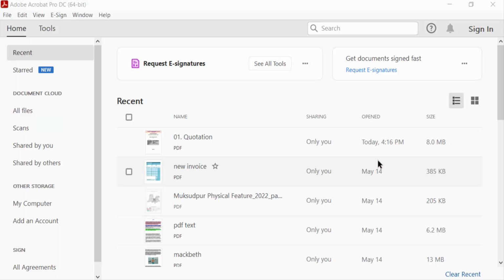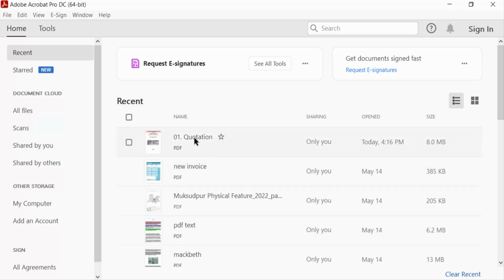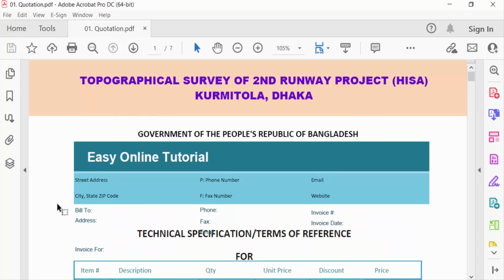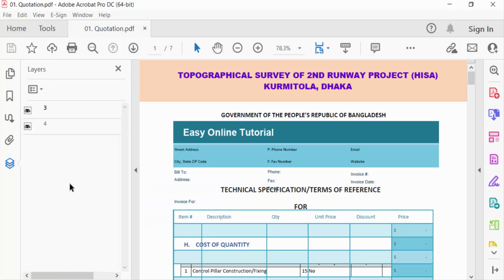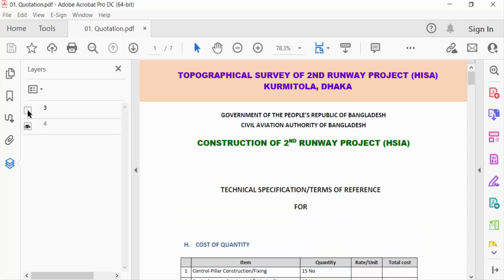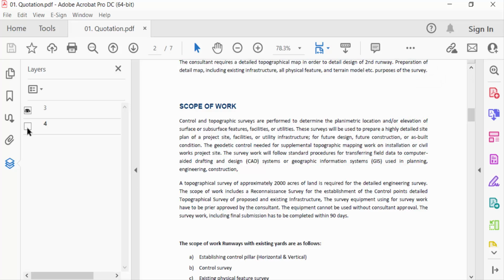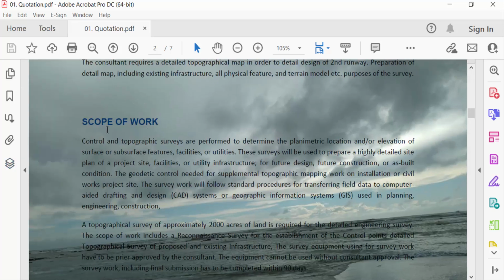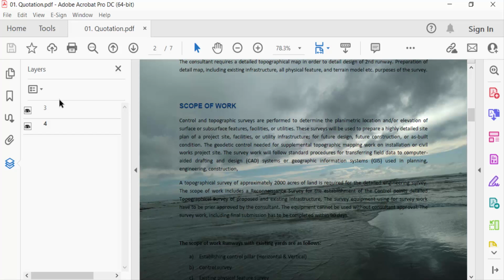How to view layers in PDF documents with Adobe Acrobat Pro DC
Hello everyone, Today I will present you, How to view layers in PDF documents with Adobe Acrobat Pro DC.